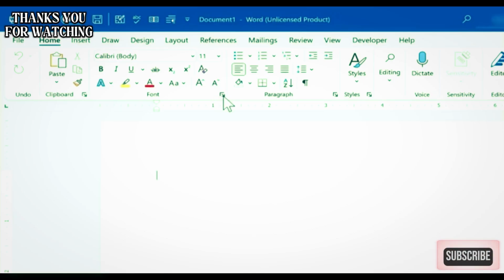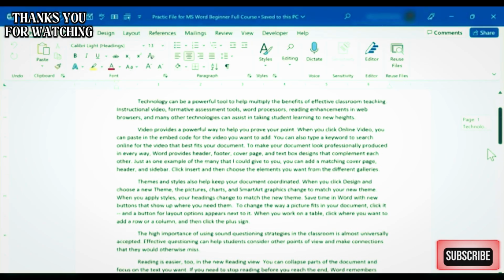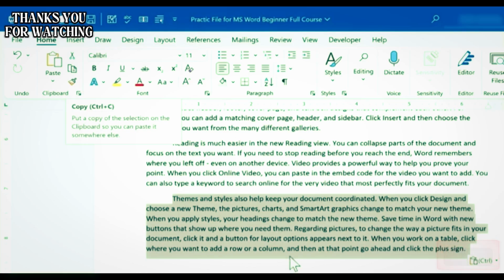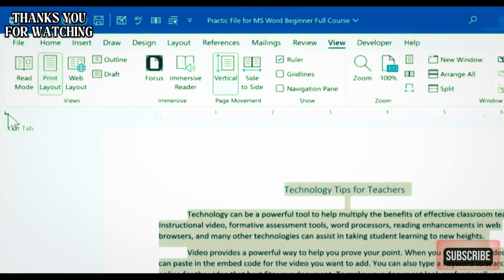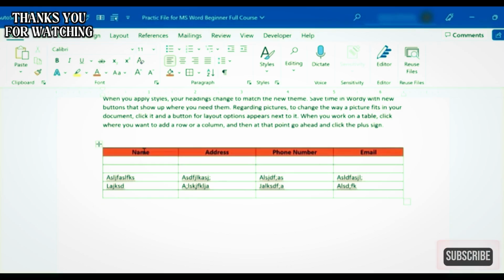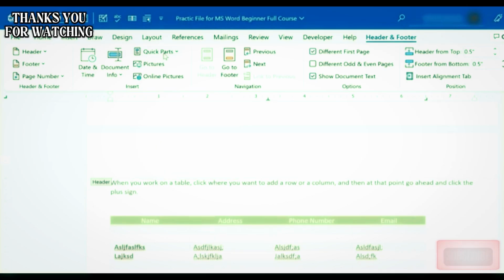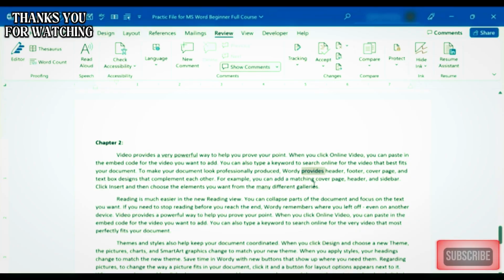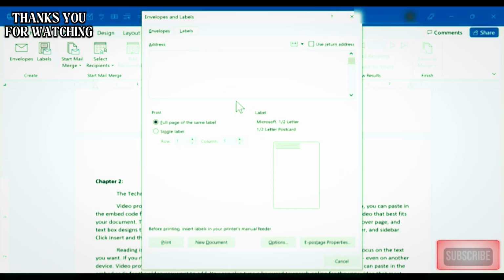Is Your Word Formatting a Mess? Watch This!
Master Microsoft Word for beginners with this complete course. Learn the essential tools to create and edit documents effectively.

This Microsoft Word tutorial is designed for anyone needing a solid foundation in document creation. Whether you are new to the software or just need a refresher on the basics, this guide ensures you understand how to navigate the interface and utilize core features regardless of your version of Word.

By following along with this lesson, you will gain the confidence to handle your document layout and formatting tasks with ease. We focus on practical skills that help you learn Microsoft Word quickly so you can start working on your own projects right away.